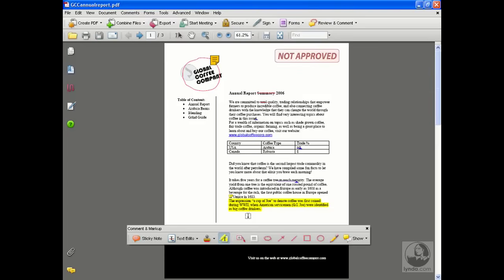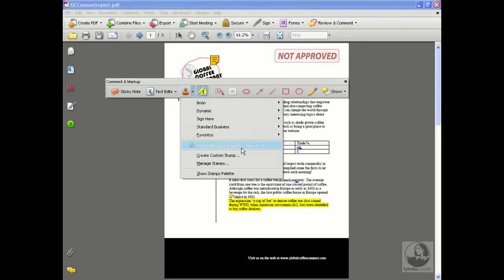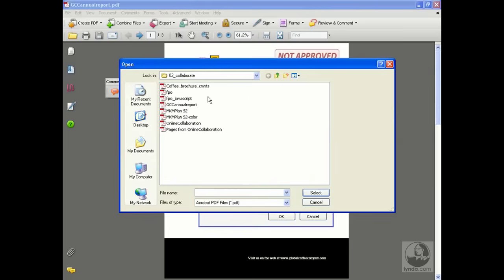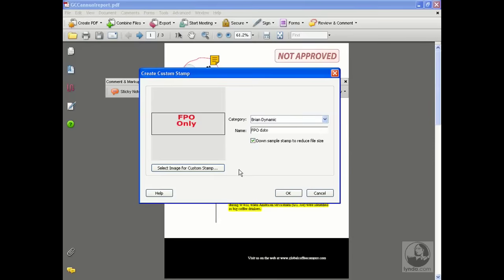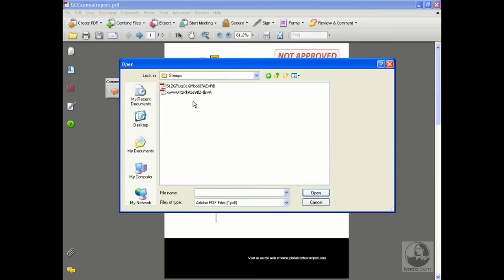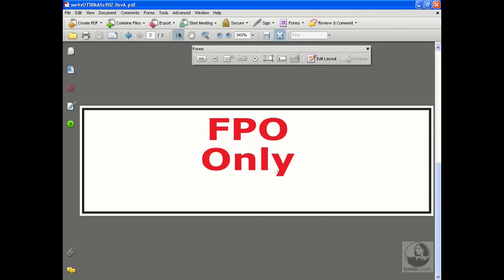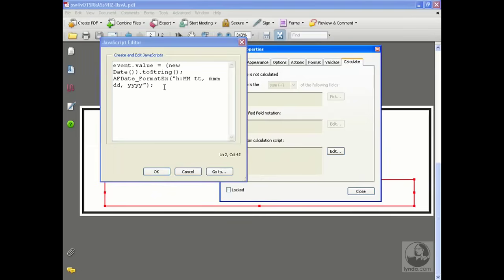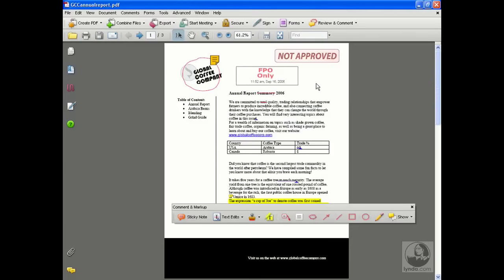Acrobat Tutorial - Creating custom dynamic stamps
LinkedIn Learning is the next generation of Lynda.com. Grow your skills by exploring more Acrobat courses today